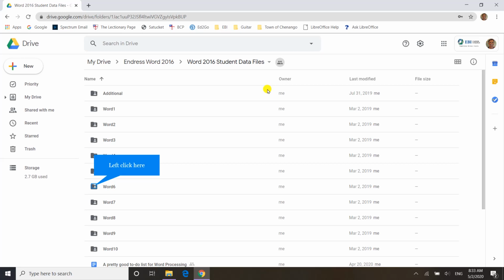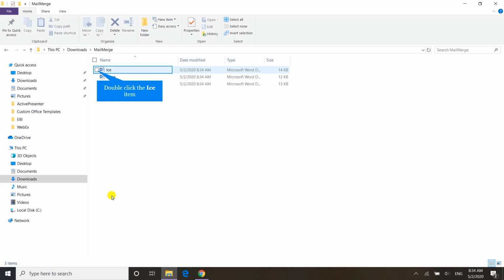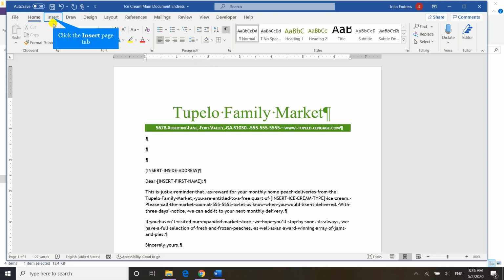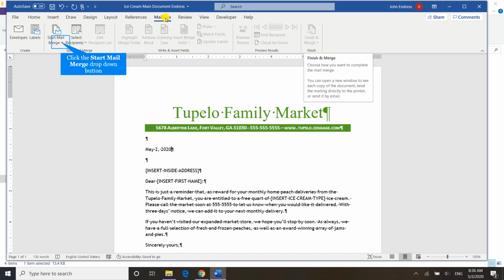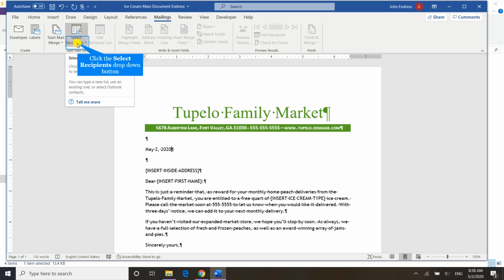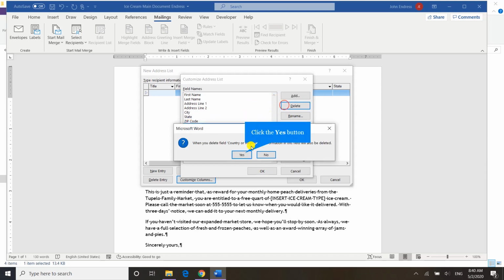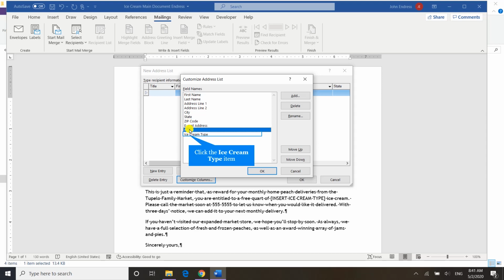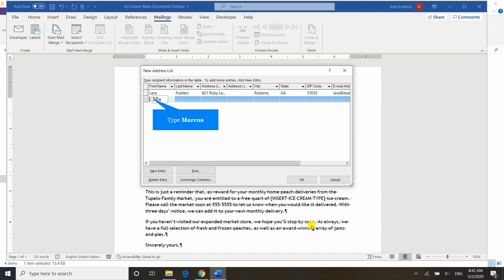Word Review 6A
Word Review, Module 6, pages 345-346